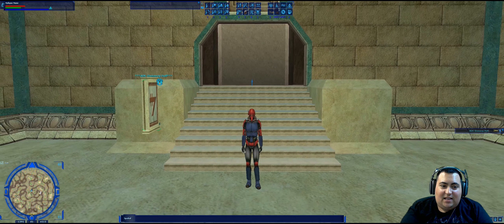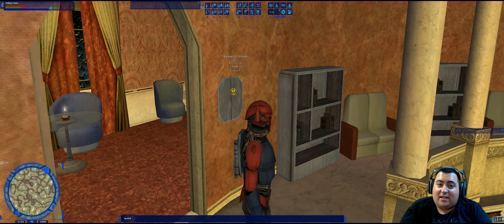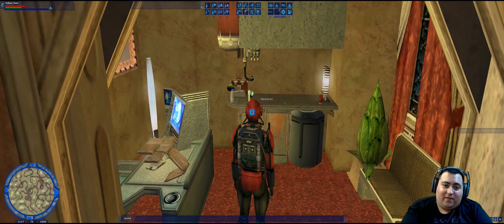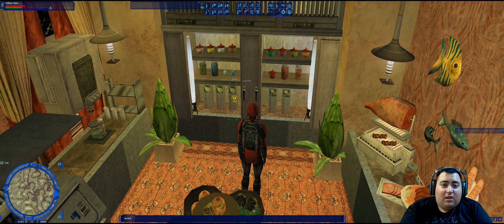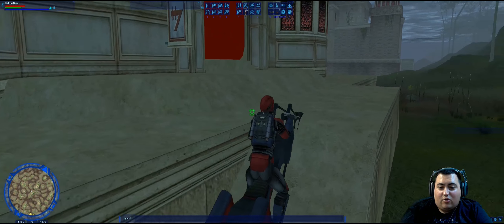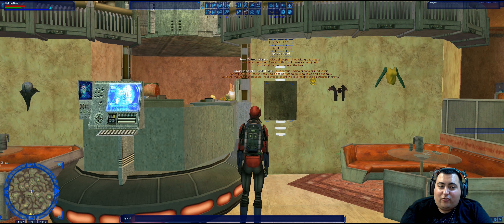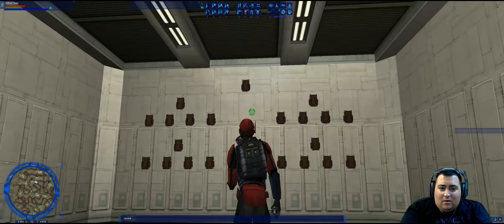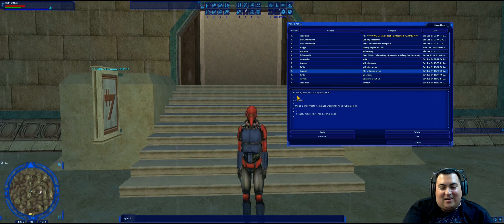SWGEmu - Ep.180 - ADK Giveaway 3 Walkthrough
A step-by-step walkthrough of my 3rd ADK Giveaway on the Basilisk server in SWGEmu!

Thanks to Taylah and the entire SAV guild for letting us use their city for the event!